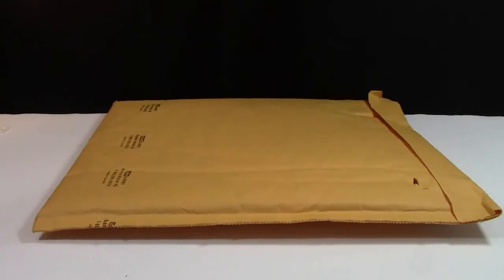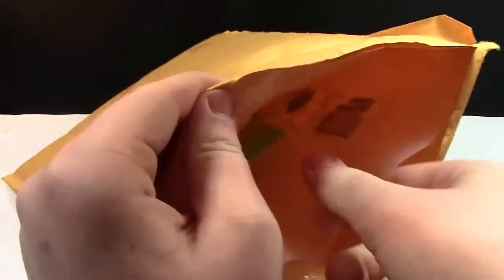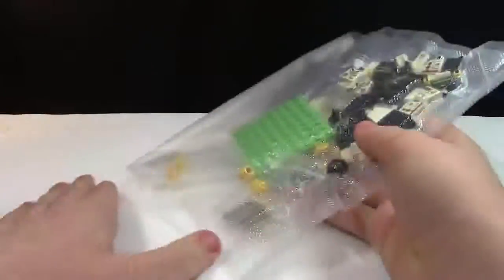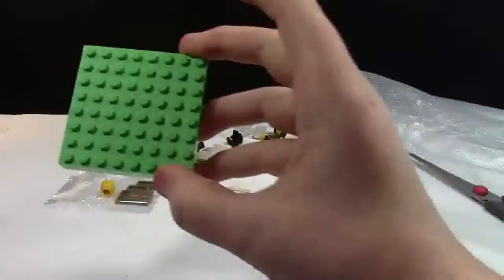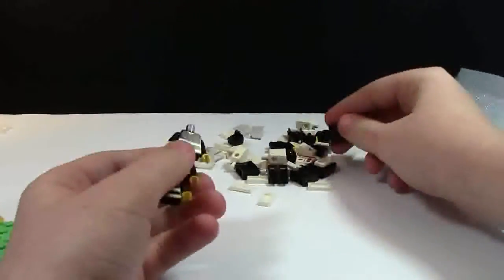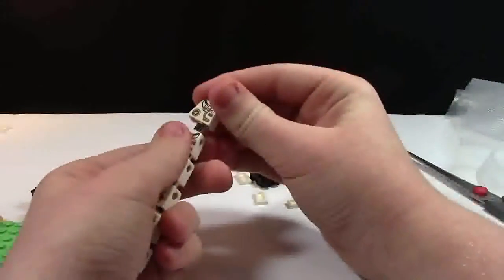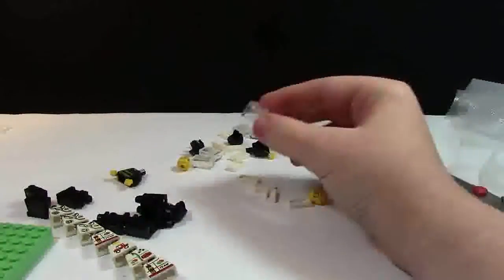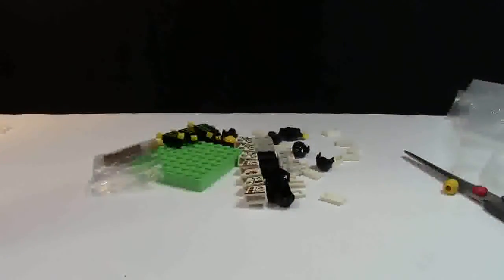BRICKLINK LEGO HAUL ¦ MINIFIGURE PARTS AND MORE!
I needed to buy a bunch of LEGO Minifigure parts for a project that I am doing, so I bought some of BrickLink and here they are.

A: Yes

M